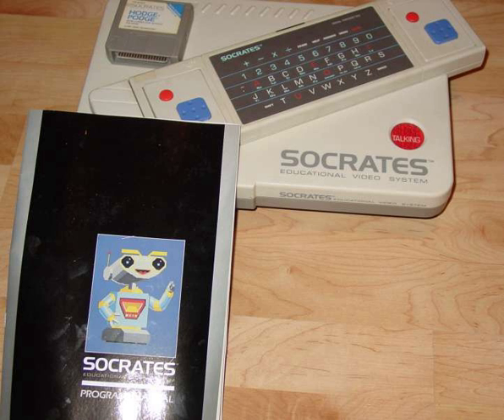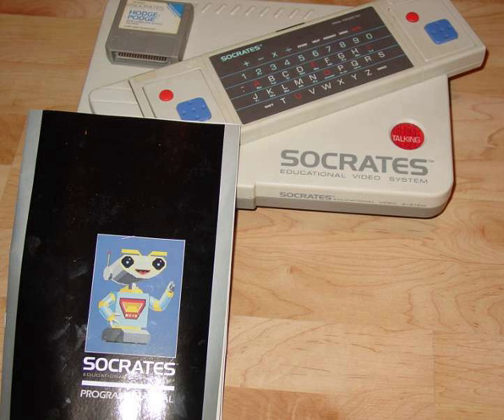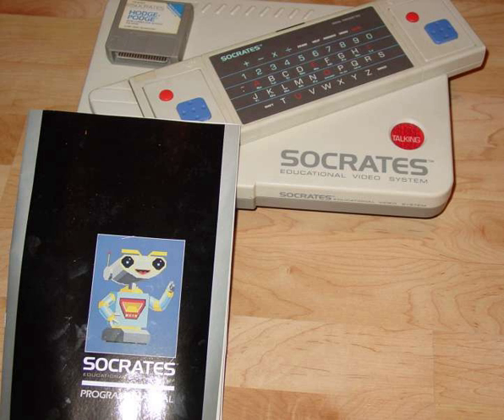Educational video game | Wikipedia audio article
00:01:17 1 Definition
00:03:15 2 Design
00:04:19 3 History
00:06:07 4 In education
00:10:11 5 Special educational needs
00:11:36 6 Importance to learners
00:13:49 7 Limitations
00:15:13 8 See also

- Socrates

SUMMARY
An educational video game is a video game that provides learning or training value to the player. Edutainment describes an intentional merger of video games and educational software into a single product (and could therefore also comprise more serious titles sometimes described under children's learning software). In the narrower sense used here, the term describes educational software which is primarily about entertainment, but tends to educate as well and sells itself partly under the educational umbrella. Normally software of this kind is not structured towards school curricula and does not involve educational advisors.
Educational video games play a significant role in the school curriculum for teachers who seek to deliver core lessons, reading and new skills. Gamification of education allows learners to take active roles in learning and develop technological skills that are needed for their academic and professional careers. Several recent studies have shown that video games, whether violent or not can help children in the development of intellectual and emotional skills that support their academic achievement (Chang et al., 2009). These findings have made teachers all over the world recognize the numerous benefits of gaming and to include educational video game learning in their curricula.